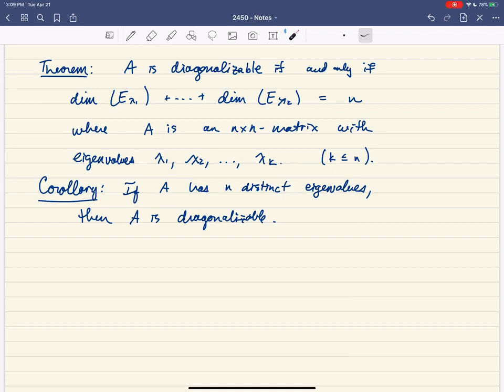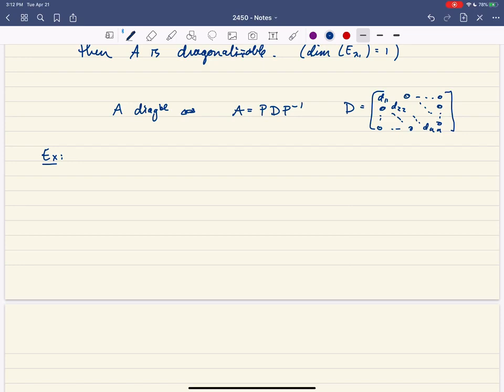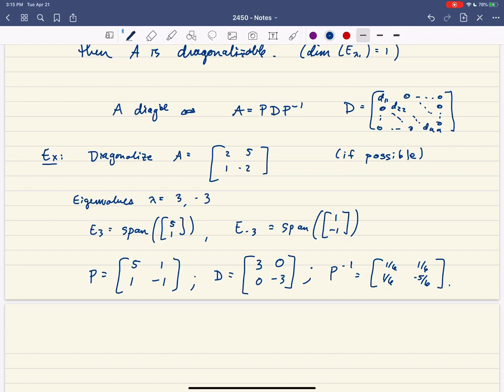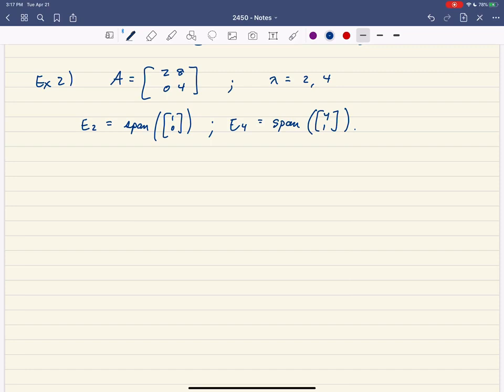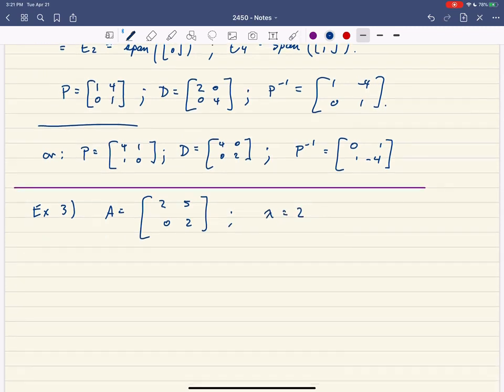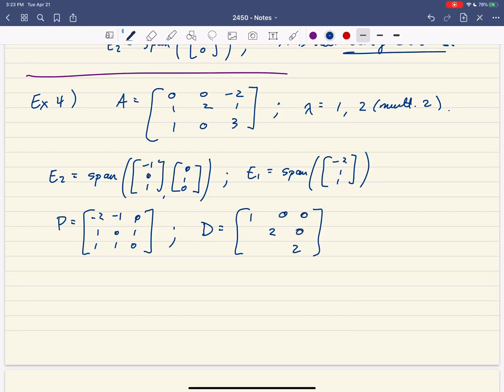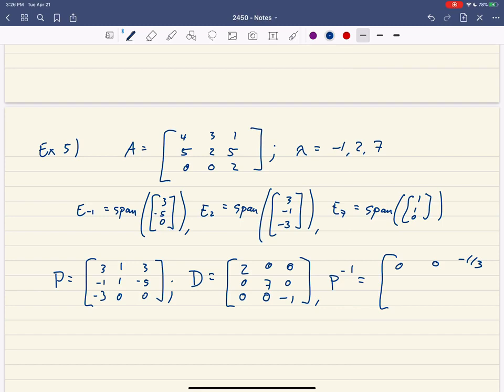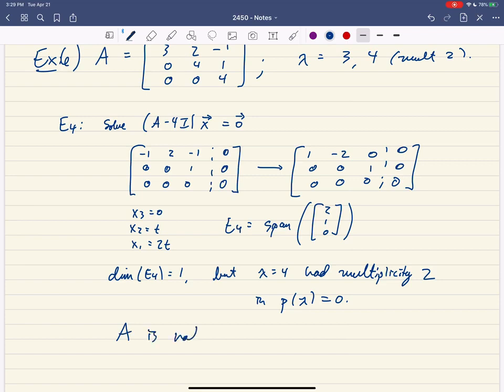Diagonalization 6 Examples